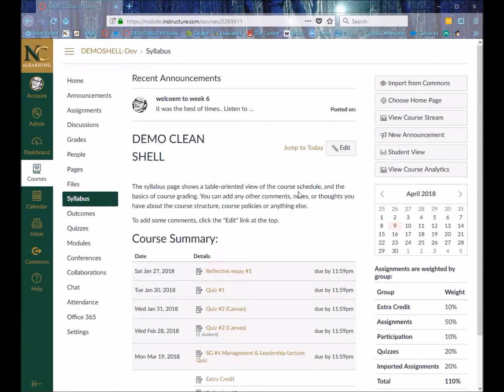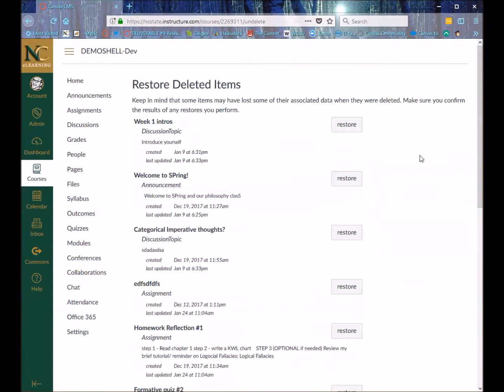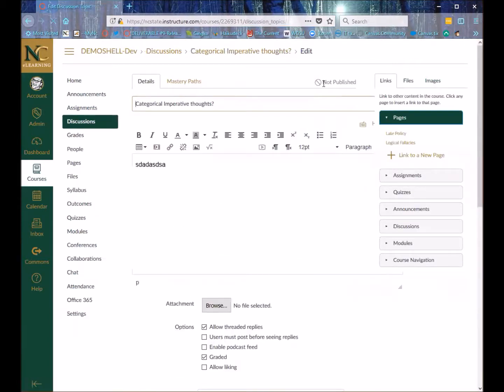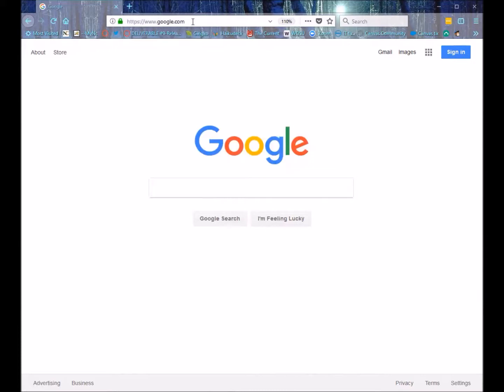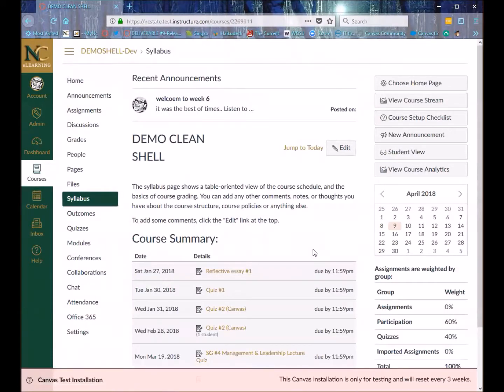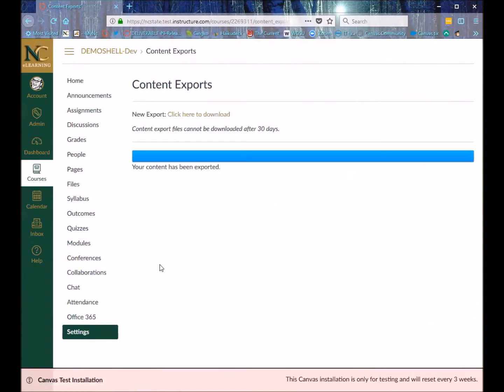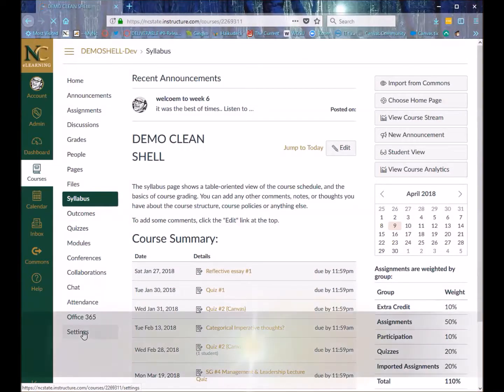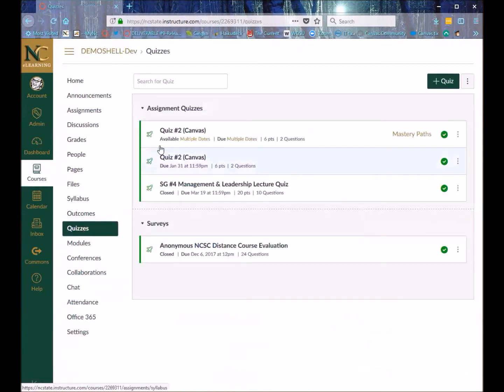CanvasCast #4 : Recovering Deleted Content